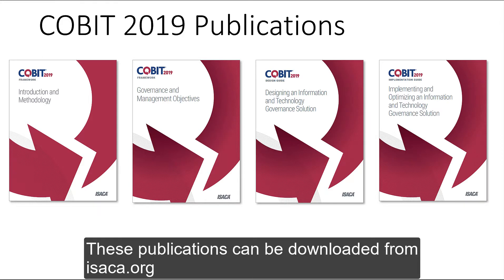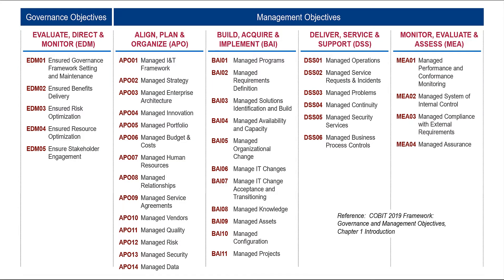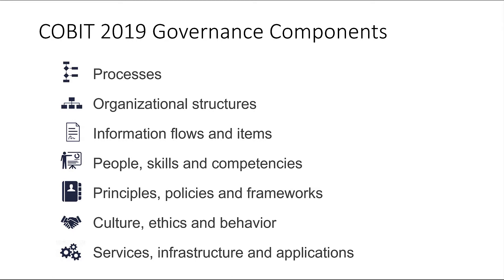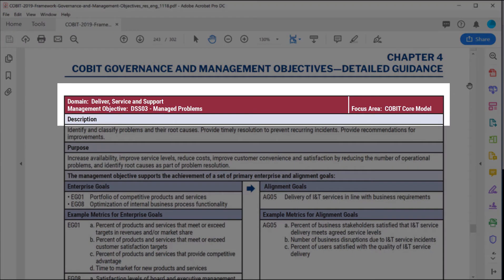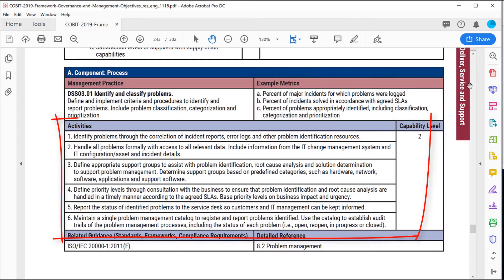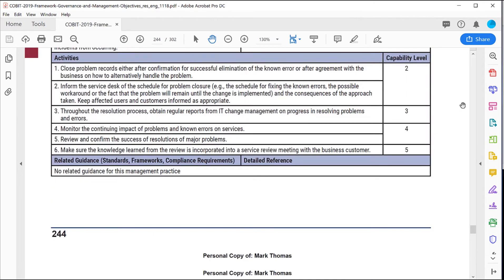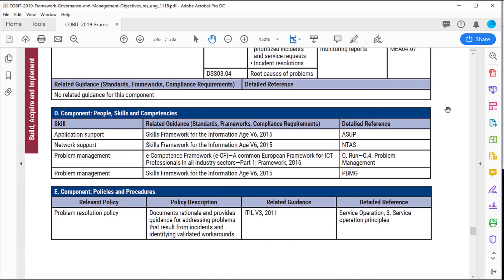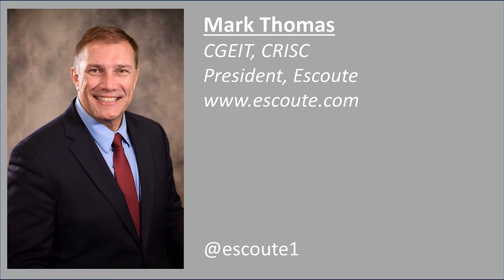COBIT 2019 Governance and Management Objectives Guidance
Understand how to interpret the intersection of governance and management objectives with components in the COBIT 2019 Framework